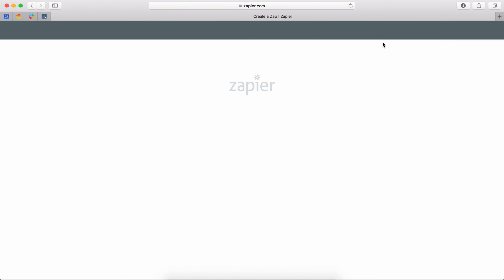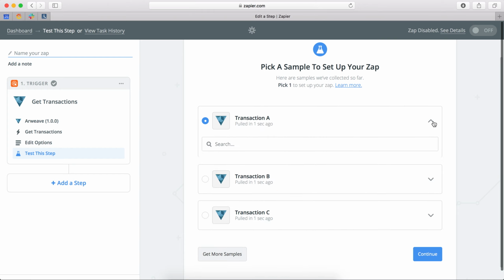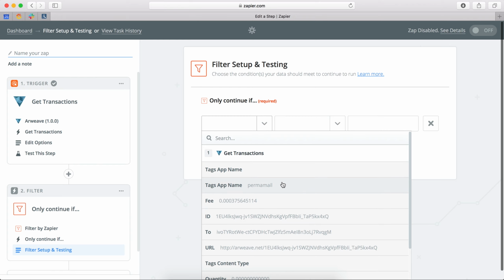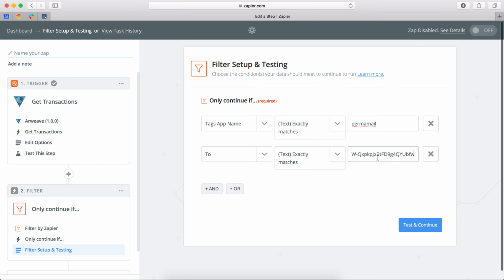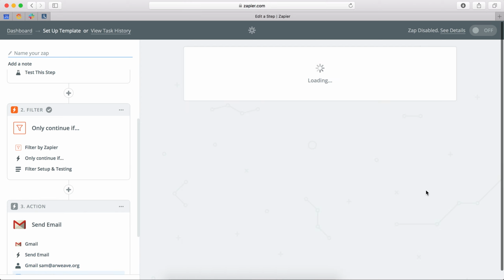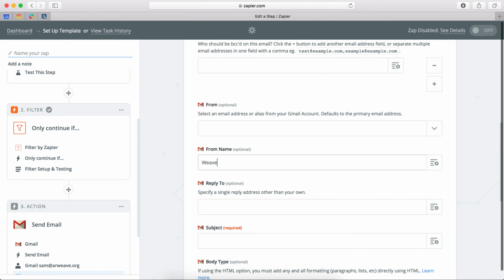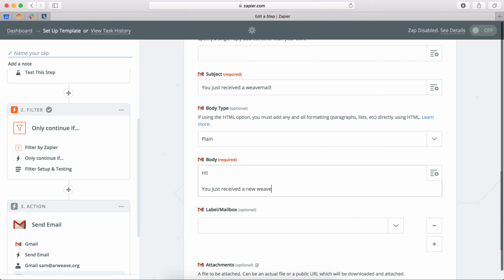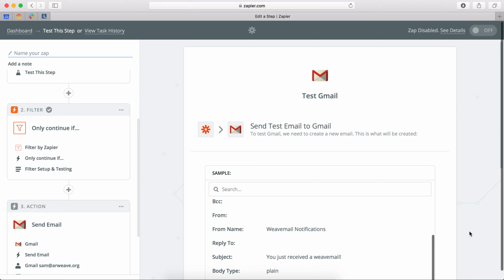Arweave + Zapier Tutorial: Weavemail to email bridge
This video is a walk-through guide showing you how to set up a simple Arweave network monitor that notifies you when you receive a new weavemail, using the Arweave x Zapier integration